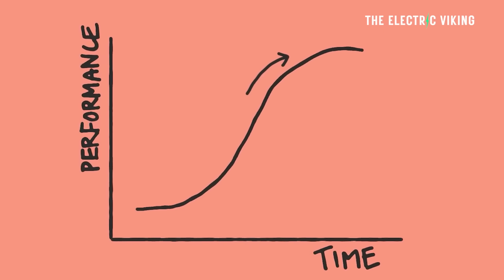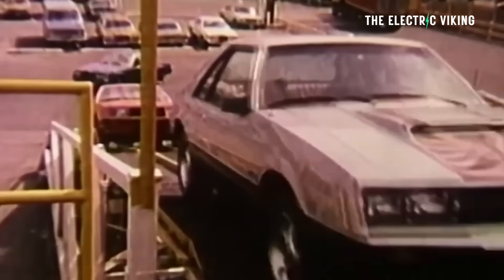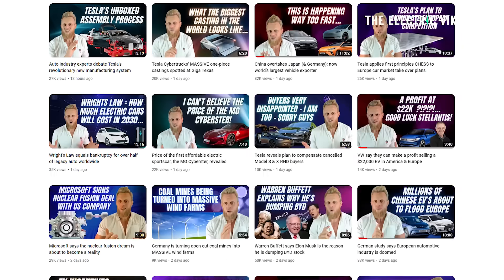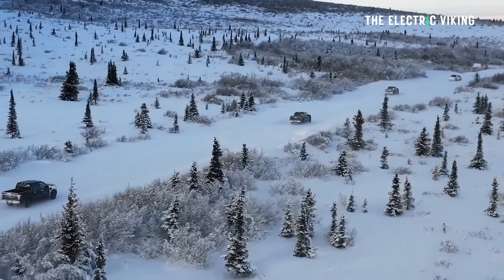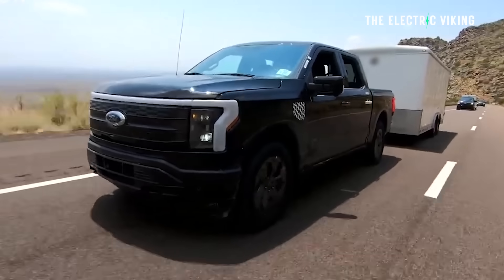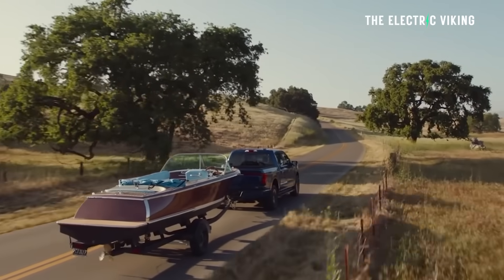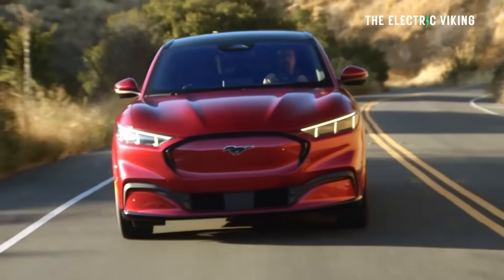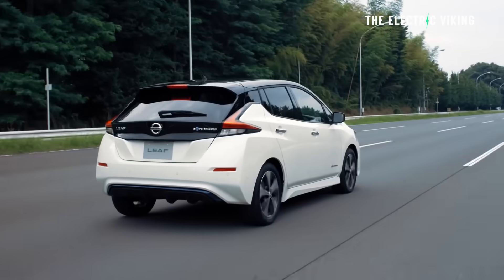EV sales are about to hit exponential disruption phase in the United States